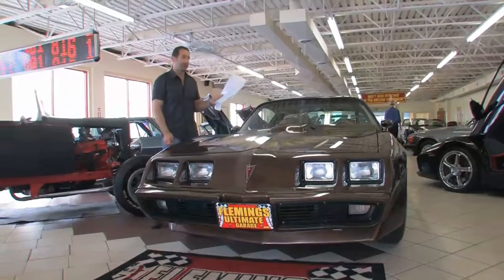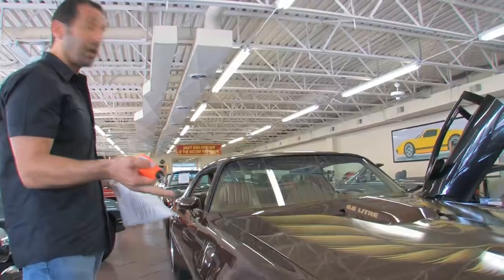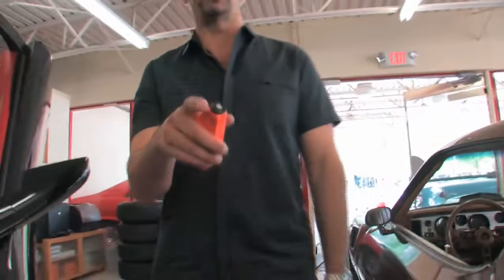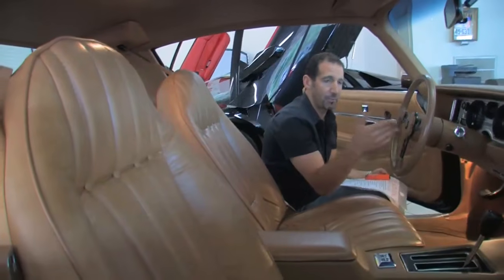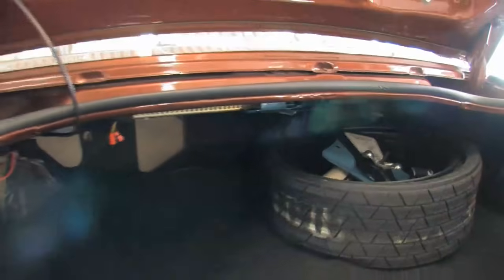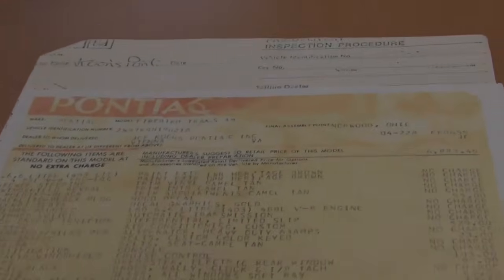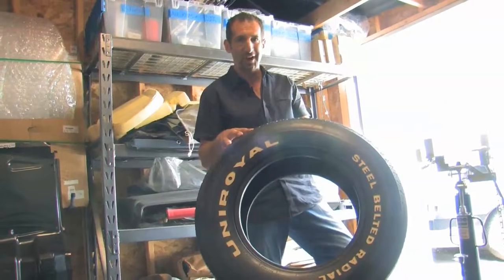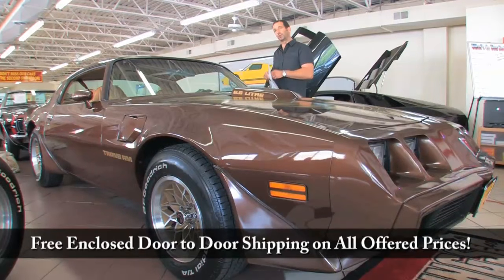1979 Pontiac Trans Am for sale at with test drive, driving sounds, and walk through video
Only 11,309 original miles! Local 2 owner purchased just 15 miles from here, 6.6 liter matching s V-8, matching automatic trans, ORIGINAL Heritage metallic paint (electronically metered to authenticate), Camel bucket seat interior w/ console, optional WS-6 4-wheel power disc brakes + suspension, factory tach + gauges (even the clock works), 15X8 alloys w/ BFG radial T/As (original set of tires come with it), optional air-conditioning, optional power windows + door locks, optional AM/FM/Cass, original space saver/fix a flat, original window sticker, owners manual, build sheet, title history, PHS docs, driven less than 400 miles a year!